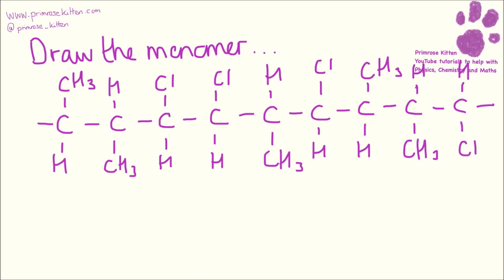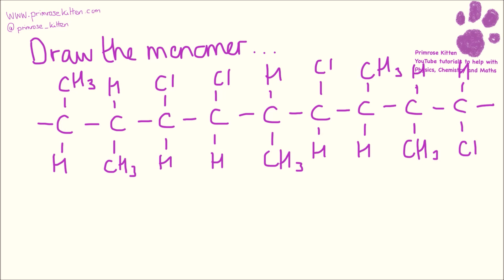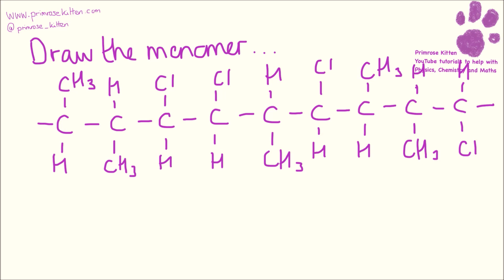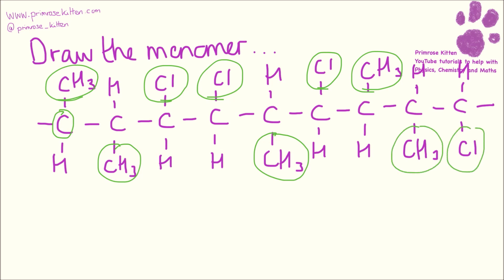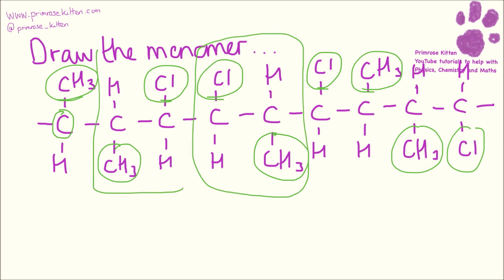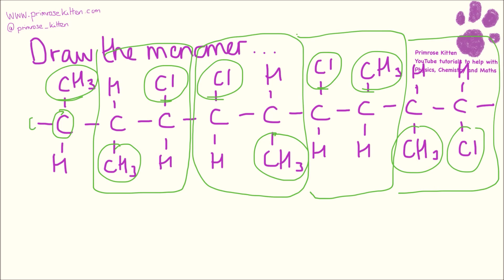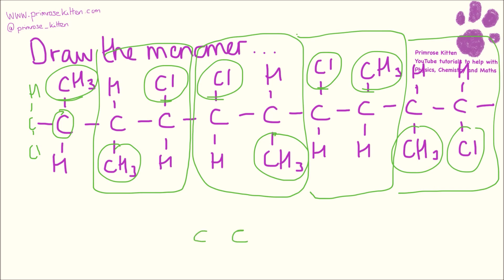Polymers - GCSE Science grade 7, 8 and 9 Booster Questions